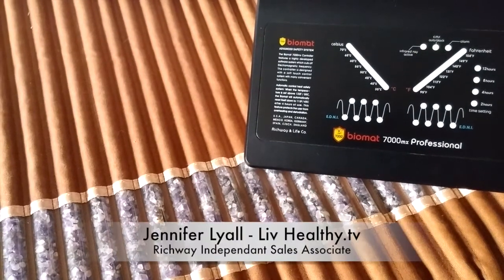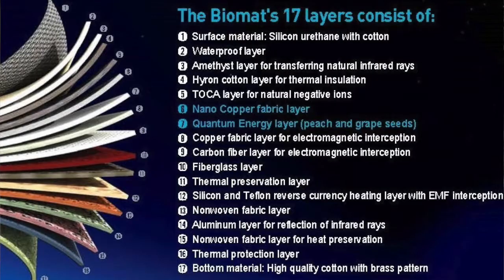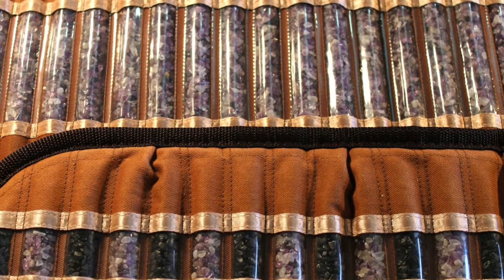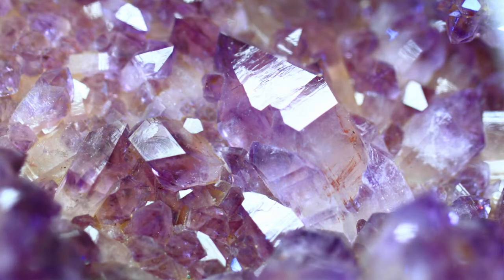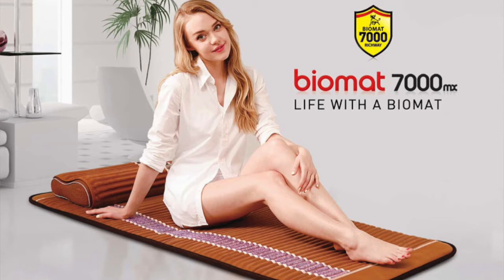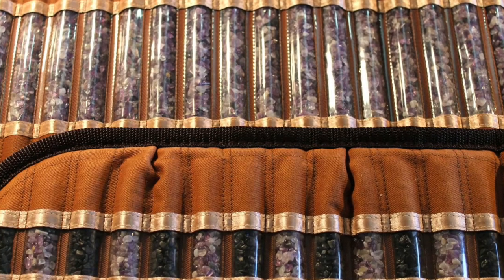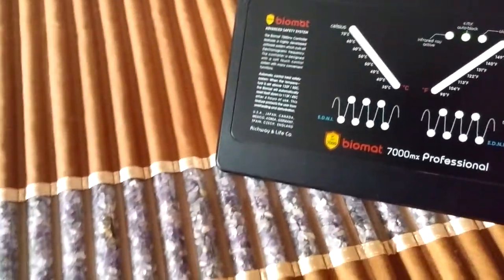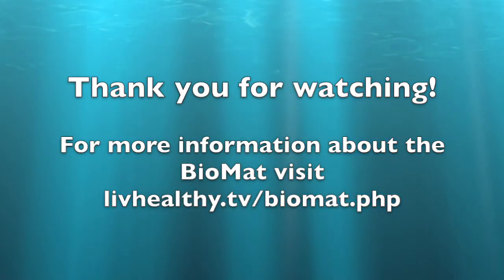How does BioMat make far Infrared Rays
Be sure to learn more about Richway's Holiday sale!    There are discounts and free bonuses on all sizes of Amethyst Biomats!

Is the Biomat right for you? Which model would be best?

* a needs assessment questionnaire
* details about all of the models
* special buying tips you won't find anywhere else

Make the choice that is best for your needs!

How does the Richway Amethyst BioMat Create Far Infrared Rays.

Copyright Liv Healthy 2018

Please note:  Rare electric shock or thermal burns from use contrary to user manual.